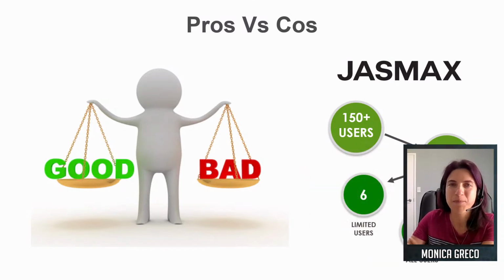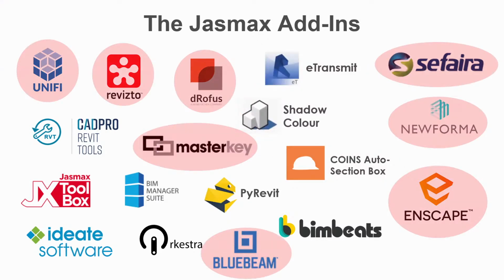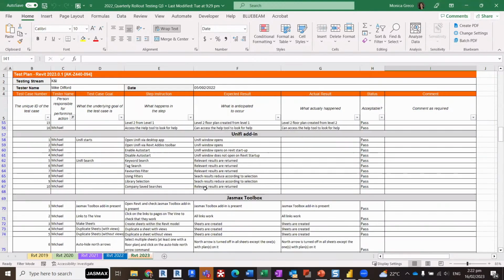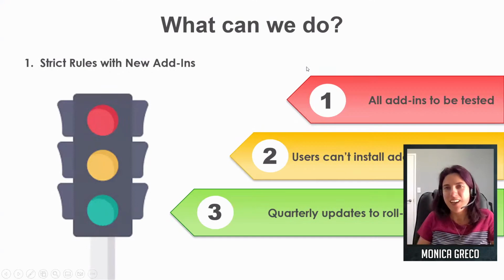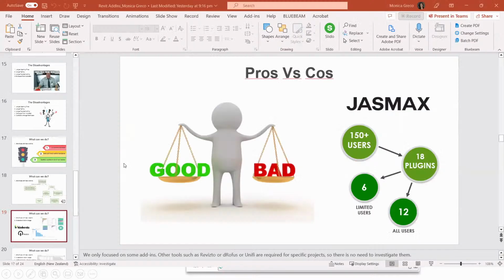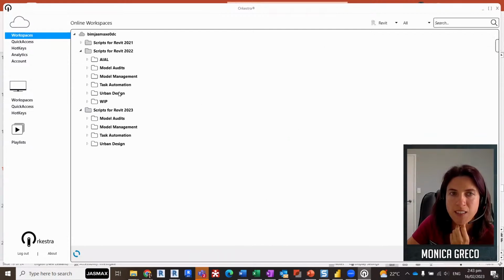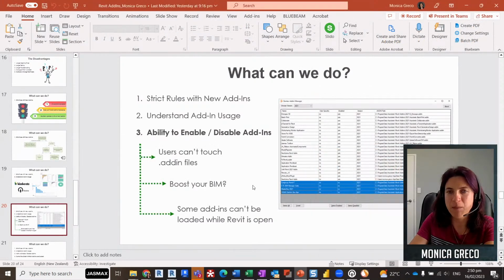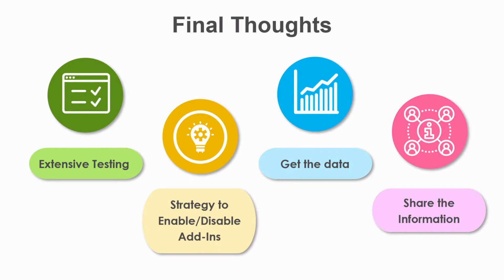Revit Pure Live #050 - Revit Add-Ins: When is too much? with Monica Greco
Monica Greco is a Project BIM Manager at Jasmax in Auckland, New Zealand. She is also the founder of the Dynamo User Group of New Zealand.

In this episode of BIM Pure Live, Monica asks this question: how many Revit add-ins are too much? While Revit add-ins have lots of undeniable benefits for Revit users, companies are starting to experience the downfalls of having too many plugins installed. The most significant of these are; Revit taking a very long time to open, lots of troubleshooting when add-ins interfere with the correct functionality of the Revit application, and struggling with getting people in Revit to use the tools available to them.

Timestamps:

0:00 - Pre-show music
2:40 - Upcoming Families Webinar!
5:33 - Introducing and chatting with Monica
7:55 - Revit performance when using add-ins
10:42 - The advantages of having many plugins
15:41 - The Jasmax add-ins
17:42 - Plugins = slow loading time
19:25 - Revit plugins file location
21:36 - How to test plugins
30:21 - Rules to implement new add-ins
33:25 - Risky plugin: MasterKey
36:13 - Monitor plugins usage with BIMBeats and Orkestra
44:02 - Tools to Enable / Disable Add-Ins
50:30 - Control add-ins load order
52:03 - Plugins user guide on Power BI
55:05 - Training Sessions & User Guides
57:35 - Q: How is the Jasmax BIM support team implemented training?
59:00 - Q&A from the chat
1:04:17 - Quick episode recap
1:05:02 - Wrap Up
1:07:18 - Post-show music